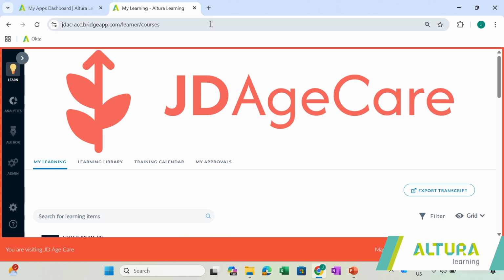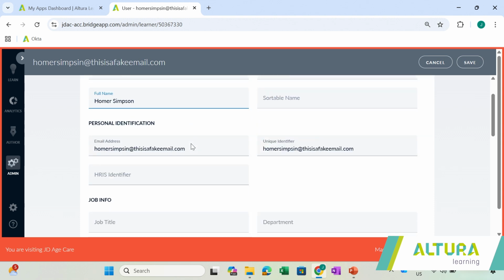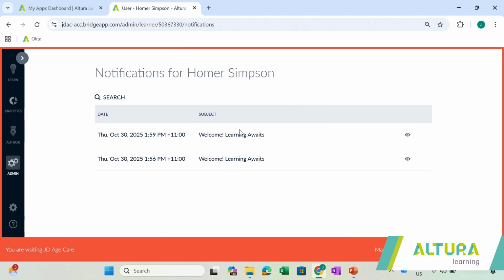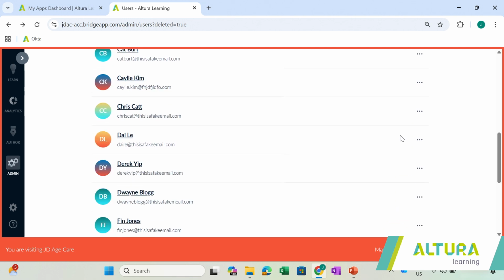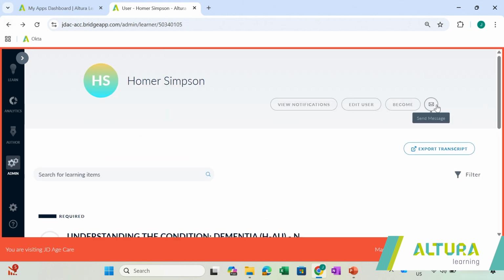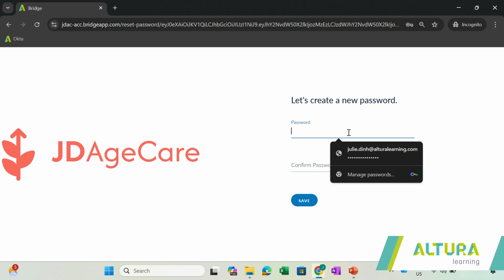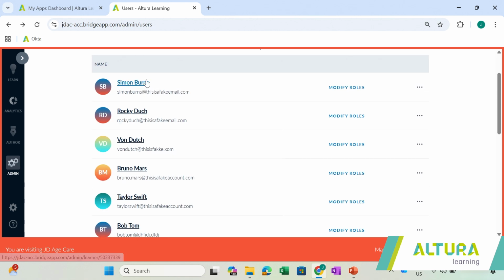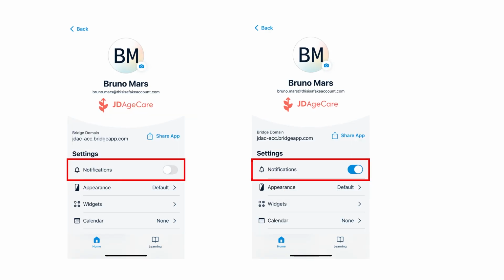Bridge Learning Series - Part 1: User Management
The goal of this series is clear: to help you succeed.

By streamlining your administration, we’re empowering you to focus your time and energy where it counts most: providing quality care.

After this session, you'll be able to:
- Manage user features, including adding / removing users